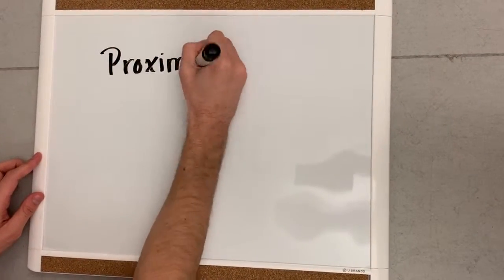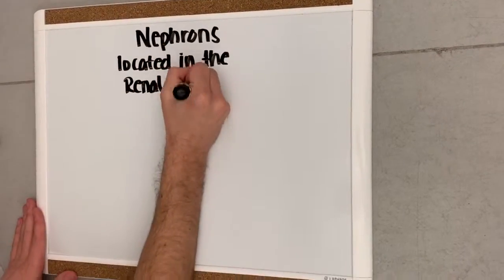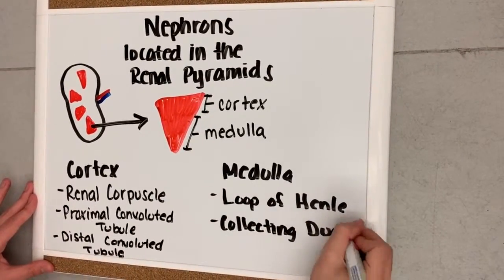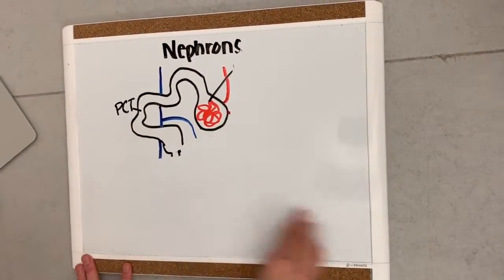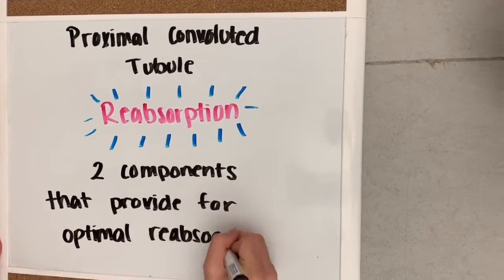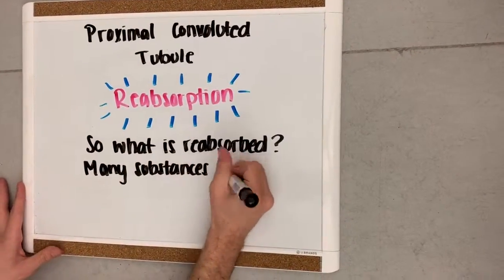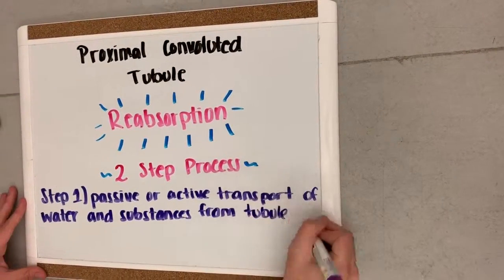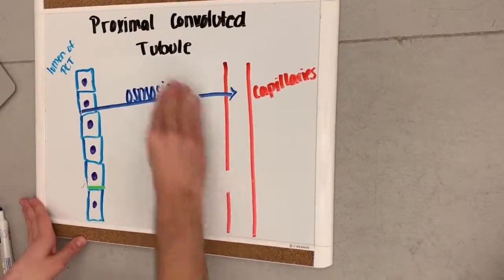Proximal Convoluted Tubule project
PCT Project for Dr. Bacon’s Anatomy 2 class
SOURCES